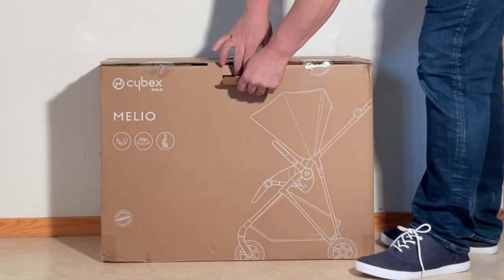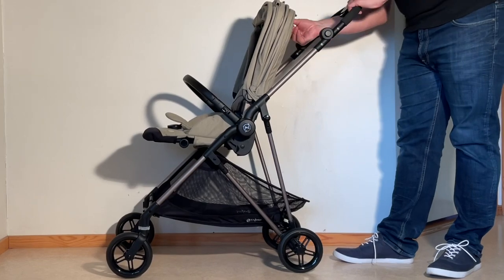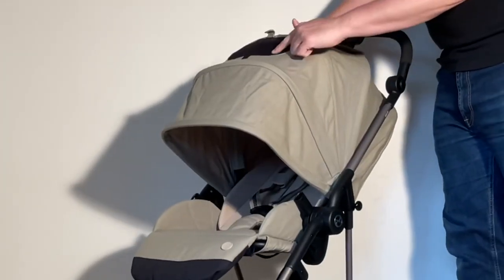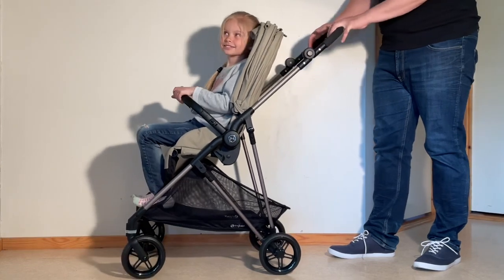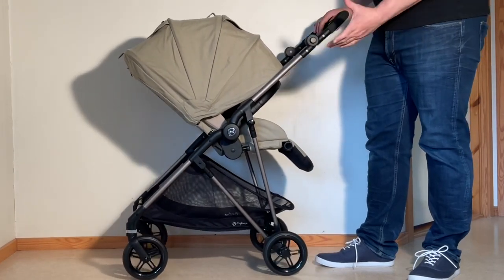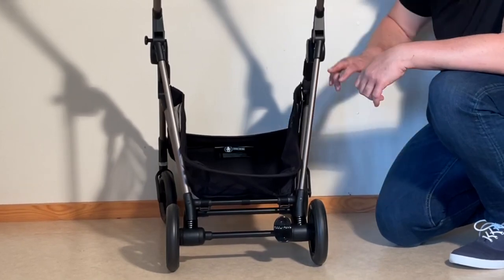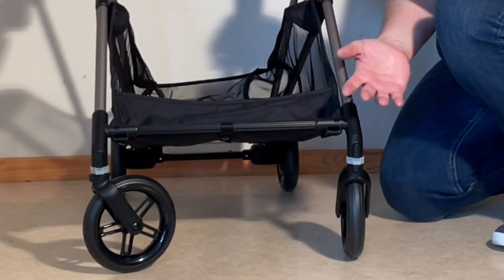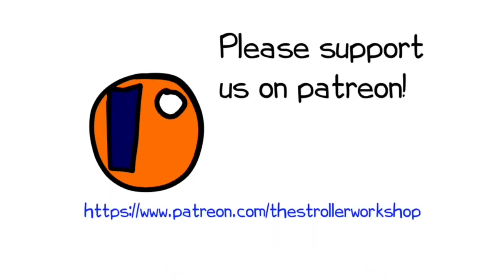Cybex Melio, An Impartial Review: Mechanics, Comfort, Use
In this video we take a close look at the Cybex Melio, explaining the advantages and disadvantages of its design in relation to comfort, functionality, engineering, longevity and optimal use.

Strollers 2023
stroller car seat combo
stroller fan